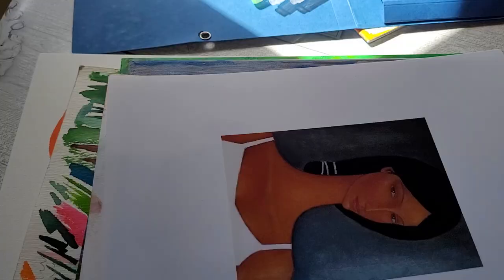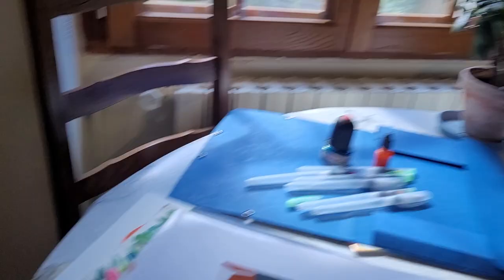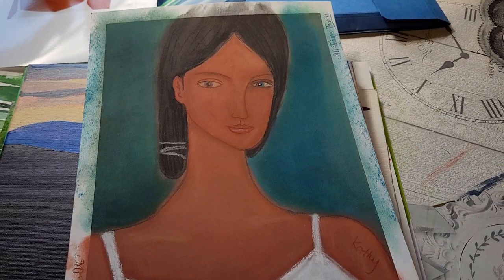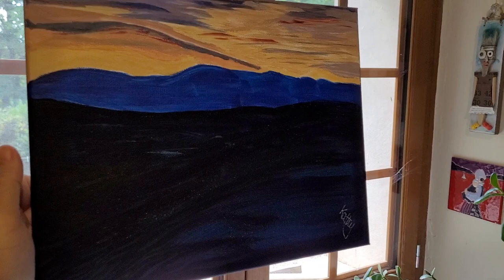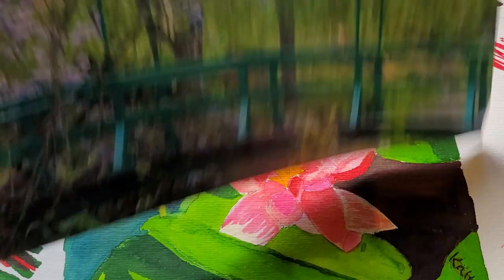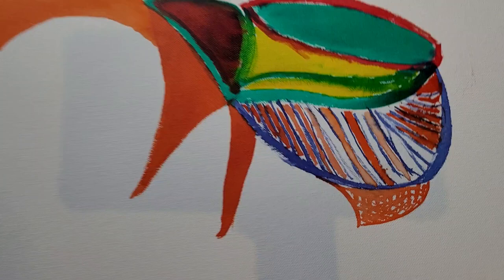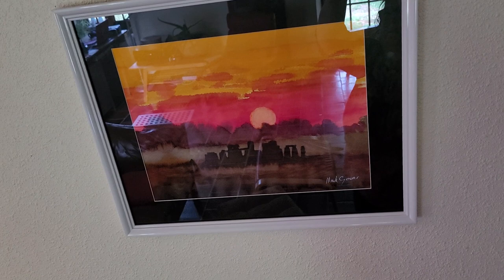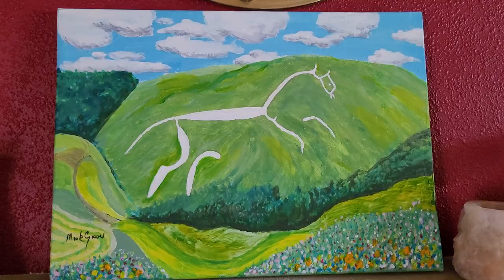Some ART and other stuff.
"BREAKING! COVID rates approaching highest ever recorded".